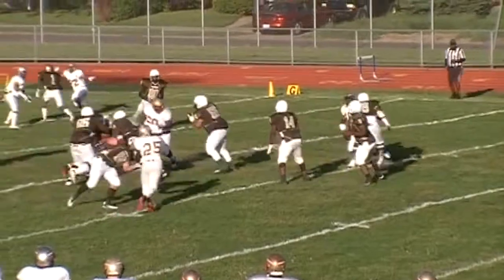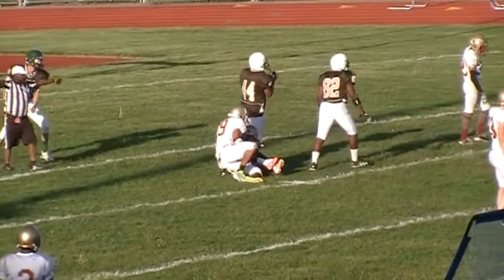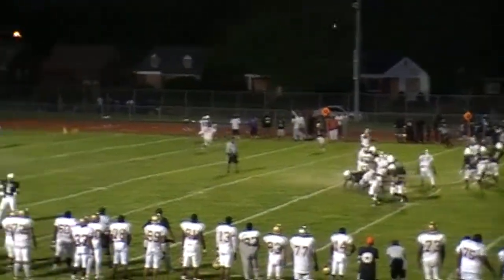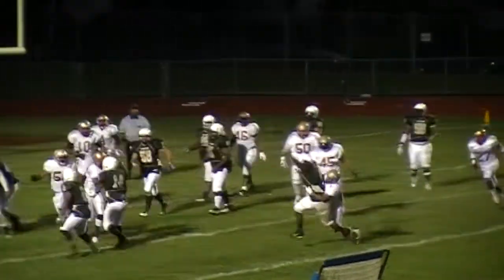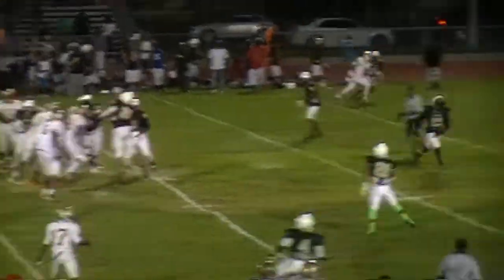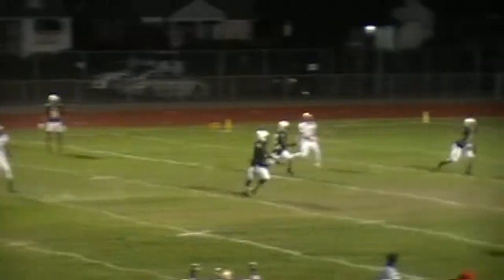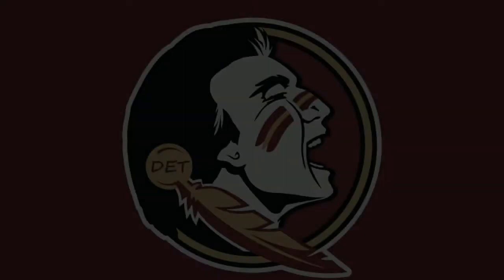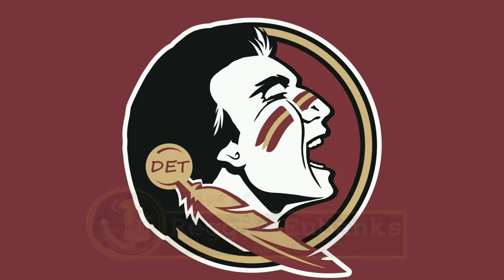Game Recap Vipers vs Detroit Seminoles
This is a game recap of the Detroit Seminoles vs Vipers game played in Detroit, Mi,. on May 24, 2015.